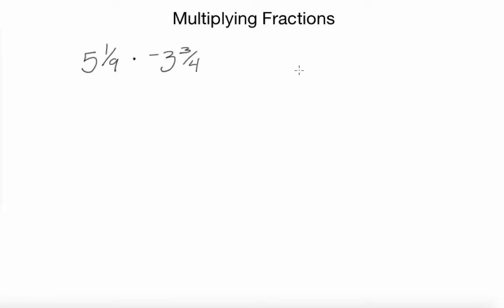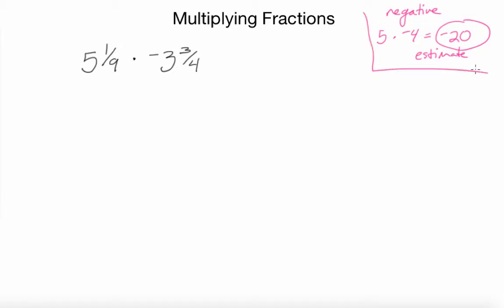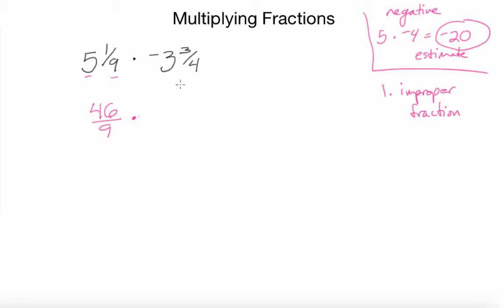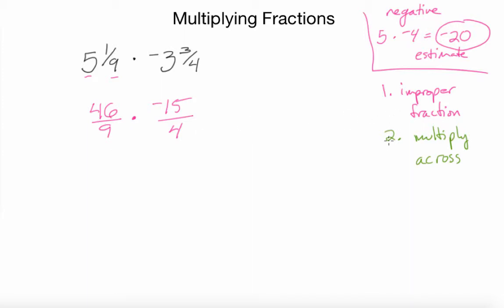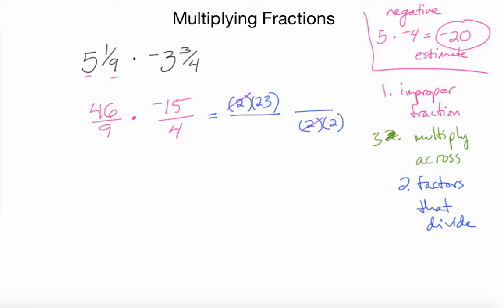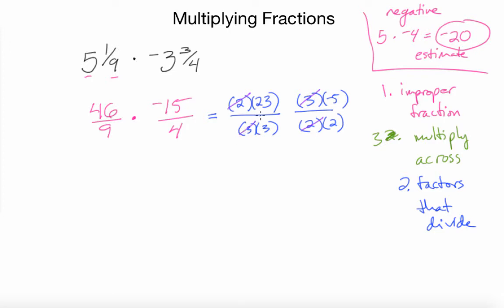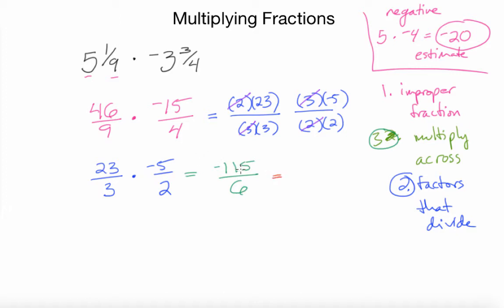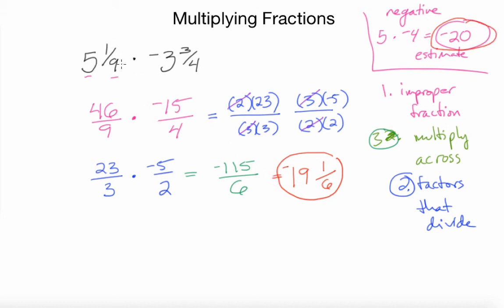Real Numbers Lesson 14 Multiplying Fractions